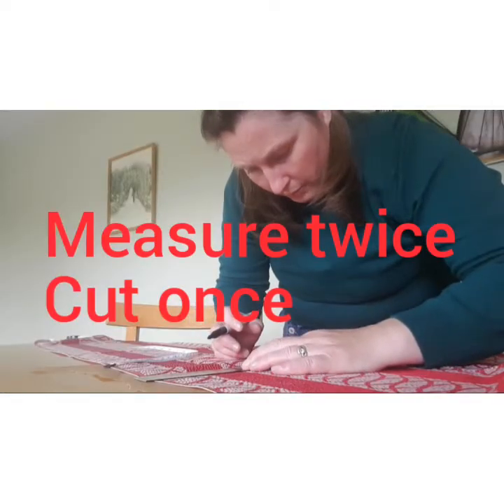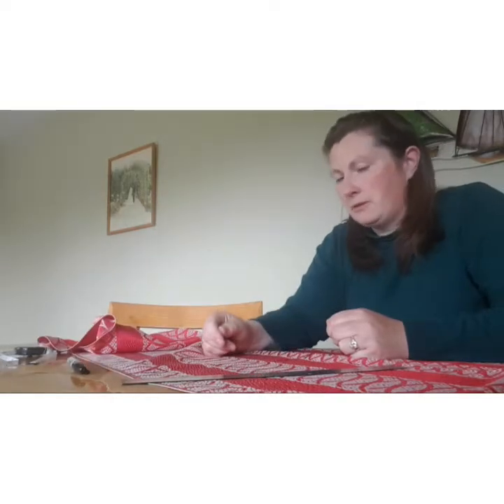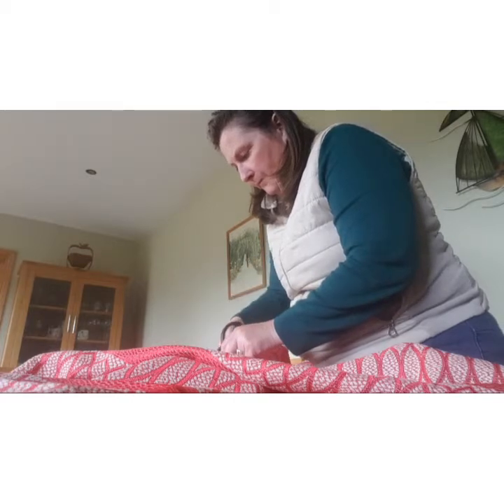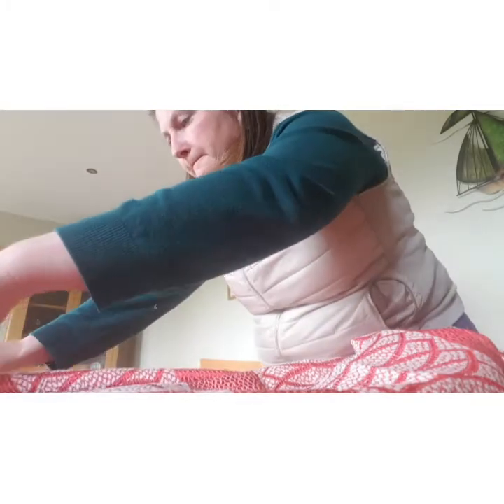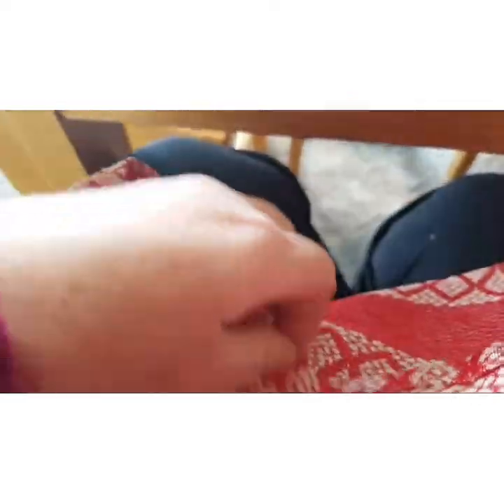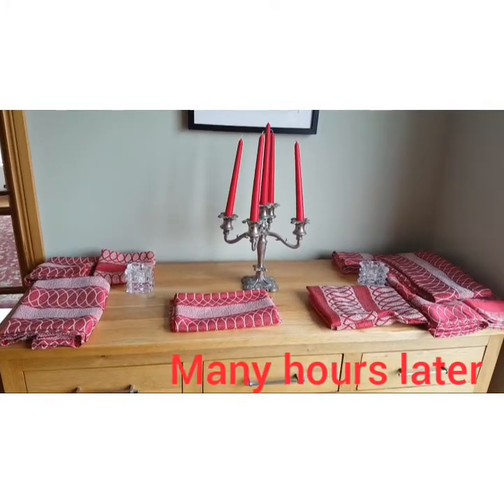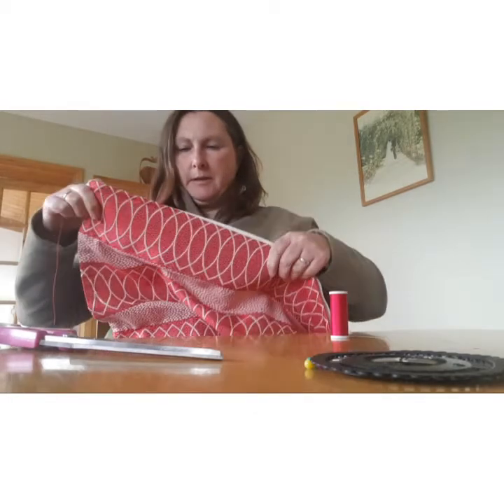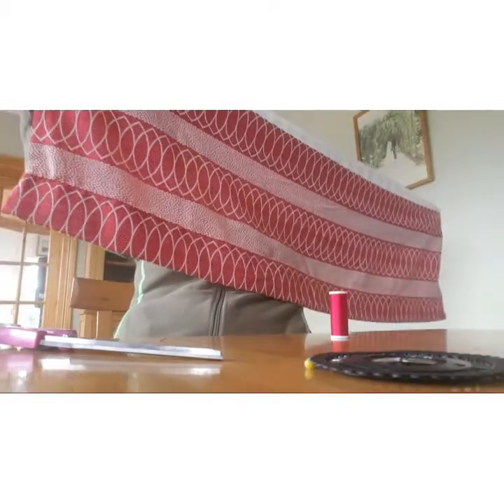CURTAINS..How to make handmade curtains for your boat